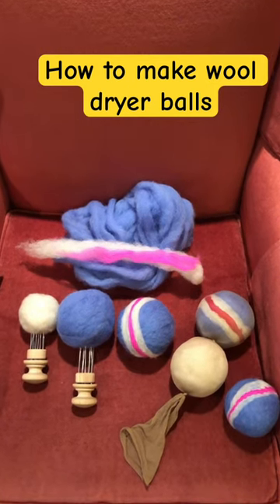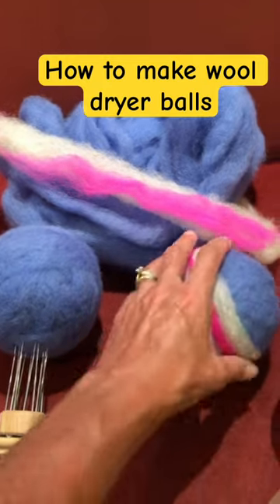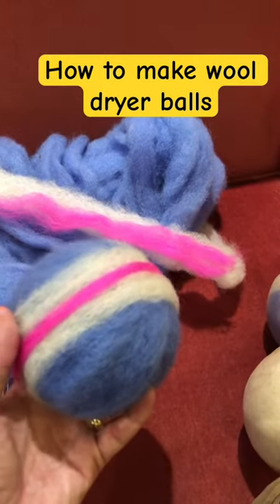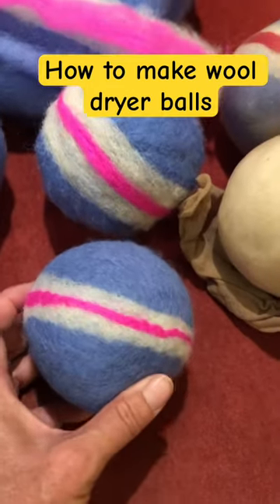How to make wool dryer balls. Step by step process explained in less than a minute